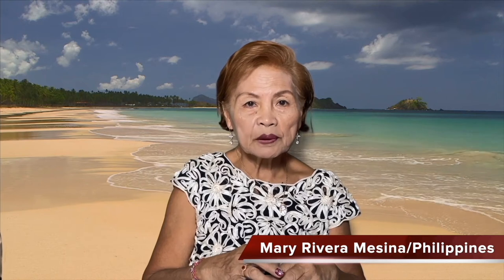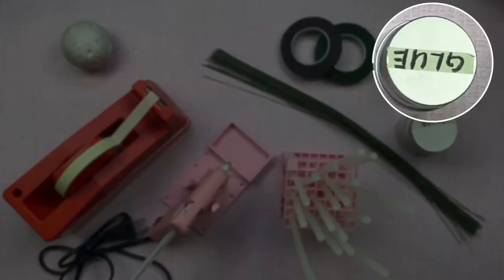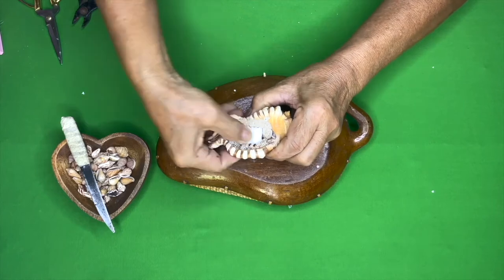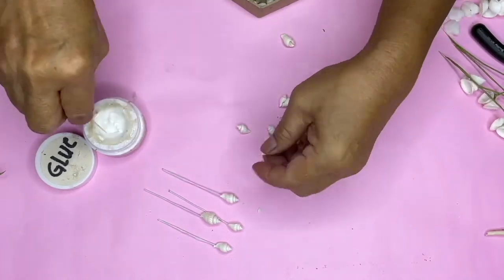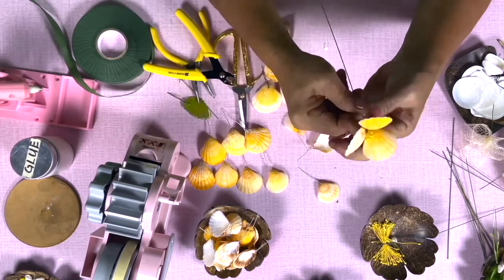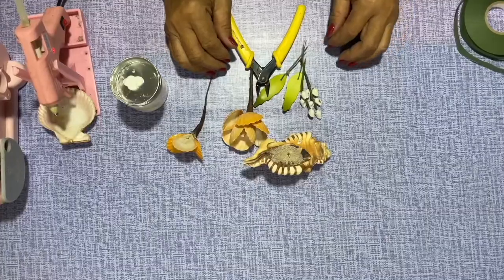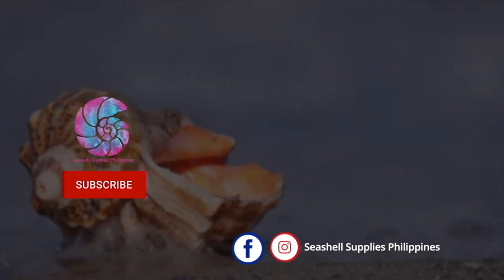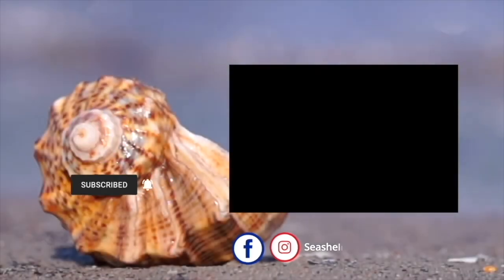How to Make Gorgeous Mini Seashell Flower Arrangements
😃 Join us and enjoy being creative today as we do our DIY seashell flower in Orange Vexillium
Sea Shells.

🛠️TOOLS NEEDED:🛠️
✅Wire Cutter
✅Cutter
✅Masking Tape
✅Glue Gun&glue Stick
✅Floral Wire
✅Floral Tape
✅Artificial Flower Stamen Pistil
✅White Glue

🐚SEASHELLS NEEDED:🐚
✅Orange Vexillium
✅Melon Leaves shape
✅Lottorium
✅White Dove Shell
✅Dotted Dove Shell

🌻Seashell Flower Dimension🌸
📌Approximate Size: 9.5 x 7 x 3 inches
📌Shell Weight:100 grams

⏰Time Stamps⏰
00:00 - 01:06= Intro
01:07- 01:23= Tools and Materials Needed
01:24 - 6:11 = DIY Steps by Steps
6:12 - 7:03 = 360 Degrees view if Seashell Flower
7:04 - 7:19 = Outro

WHERE TO BUY BULK SEASHELLS FOR CRAFT?
SEASHELL FOR SALE...

📦🚢 FOR WHOLESALE OR BULK SHELLS ORDER ✈️📦